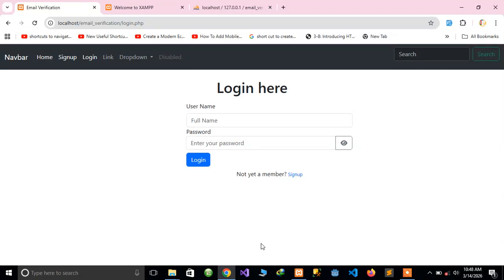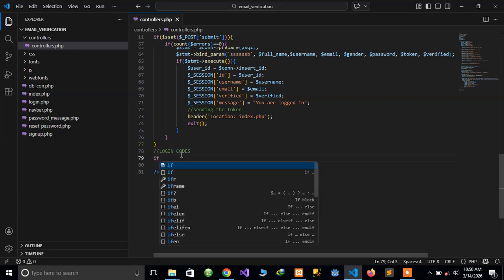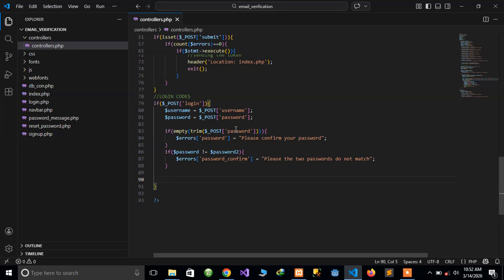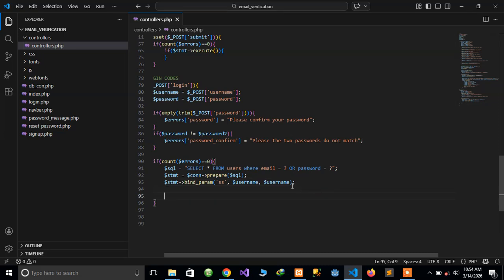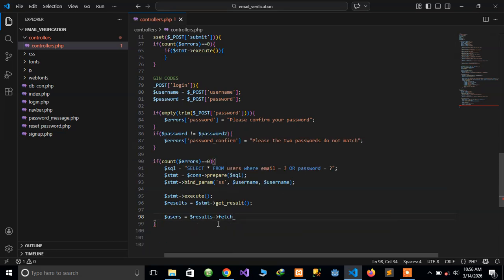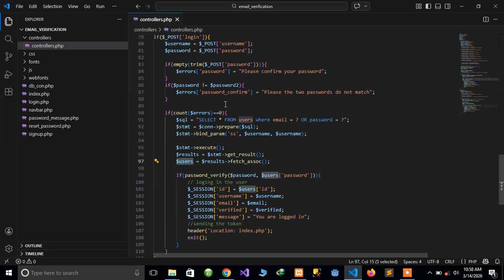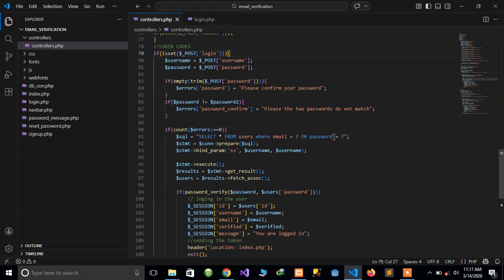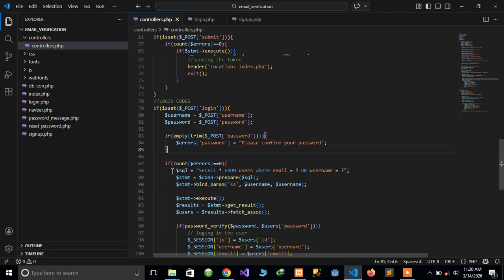#7 Email Verification, Password Recovery and Reset System in PHP Logging in the user